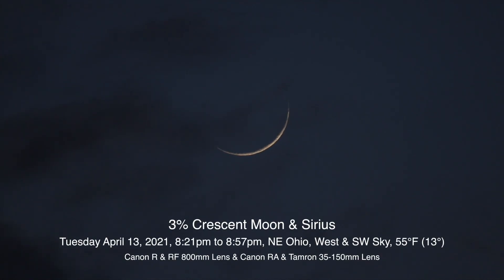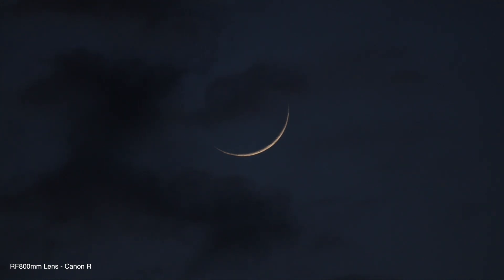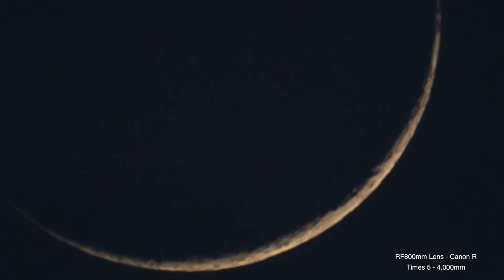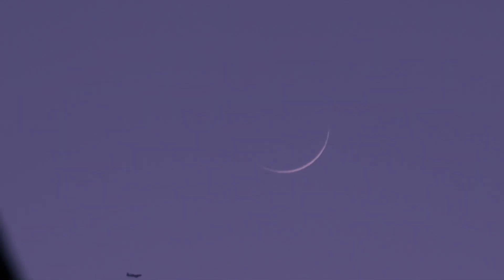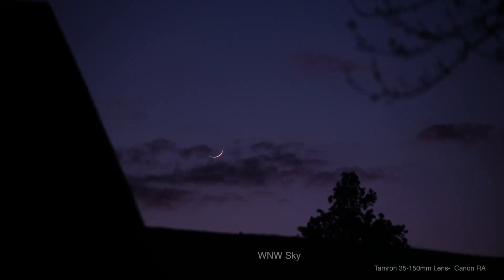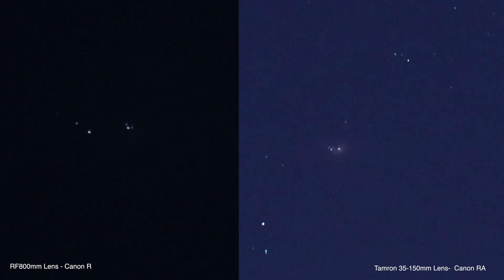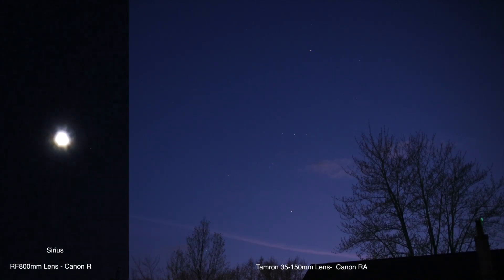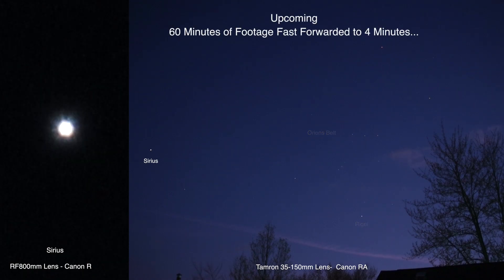Sliver of the Moon, Military Craft Side-by-Side, & Sirius - Canon R & RF 800mm Lens & Canon RA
Footage isn’t that great tonight but it’s better than being shut out. We have a sliver of a moon, a 3% Crescent, along with 2 side-by-side silent military craft at 1:41, and Sirius at 3:44. Fast forward 60 minutes of footage down to 4 minutes at 4:32.

8:21pm to 8:57pm, Tuesday April 13th, 2021, NE Ohio (USA), WNW & SW Sky, 55°F (13°C)

Canon R & RF 800mm Lens
Canon RA & Tamron 35-150mm Lens
Recorded onto the Atomos Ninja 5” & 7” Monitor/Recorders